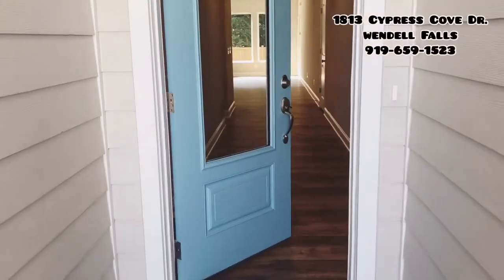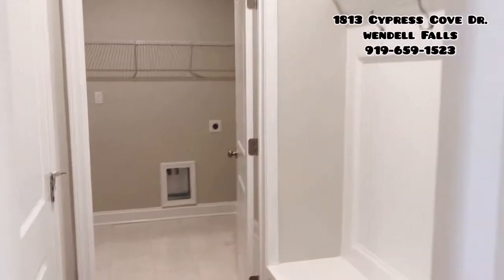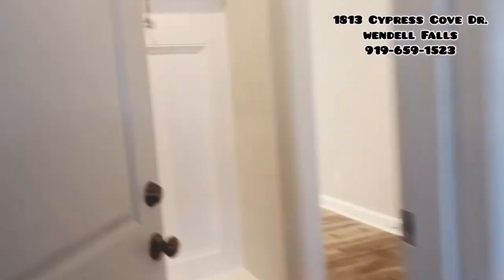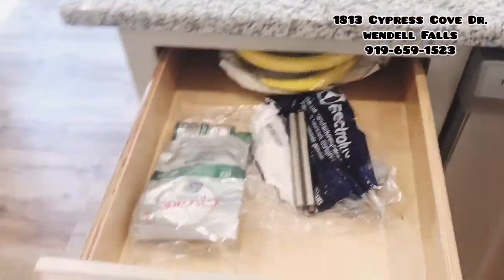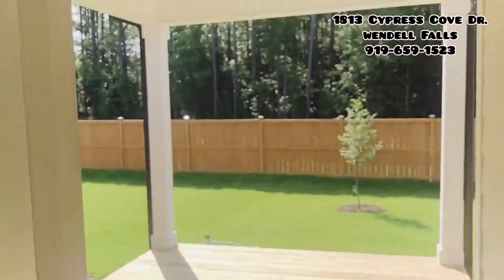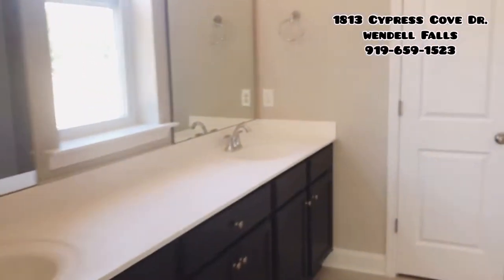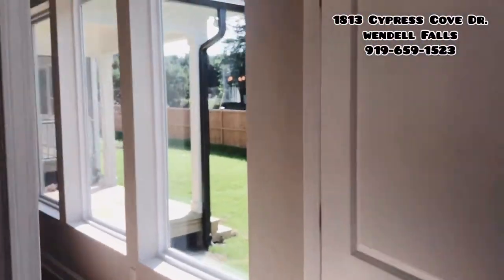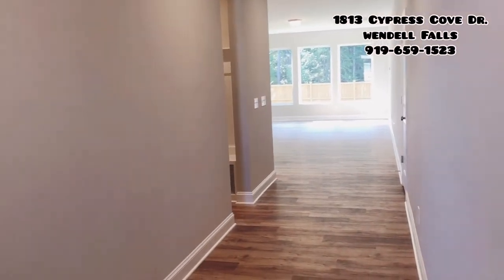The Sweetbriar: Featured Quick Move In Tour!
Single story ranch available at Wendell Falls! to view our floorplans and pricing.